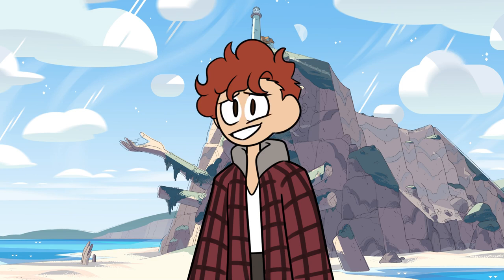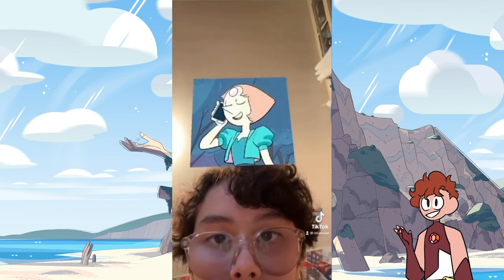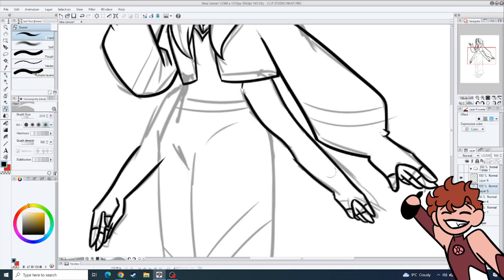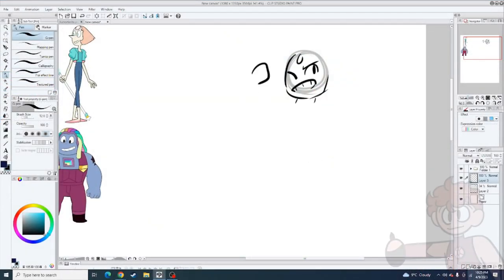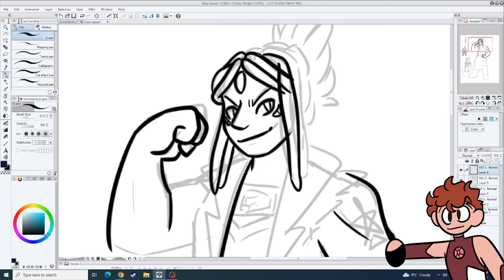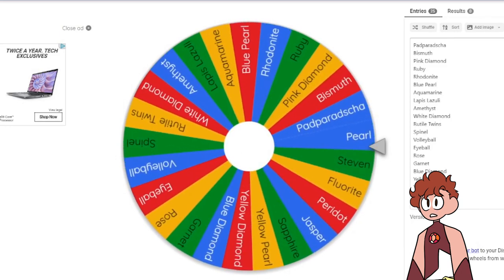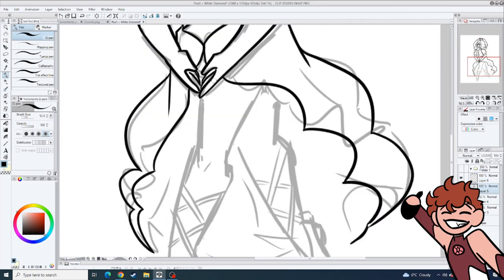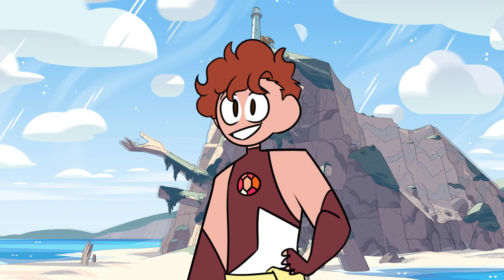MAKING GEM FUSIONS (SPEEDPAINT+VOICE OVER)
I haven't watched Steven Universe in forever, but lets fuse some gems! (except it's mostly Pearl)

Tablet used:
Wacom One

Time Taken (Dumortierite):
1 hr 20 mins

Time Taken (Kunzite):
1 hr 30 mins

Time Taken (Milky Quartz):
1 hr

All in all:
3 hrs 50 mins